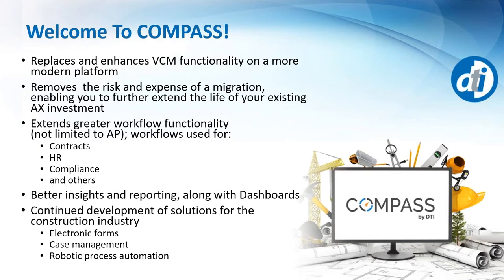What is Compass?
Compass by DTI is a replacement for VCM. It also integrates Invoice Router functionality. See how this solution specifically addresses the needs of enterprises that need to replace these two systems with a modern workflow.